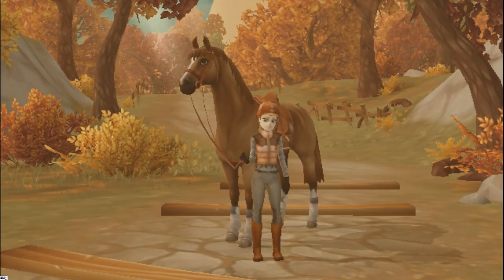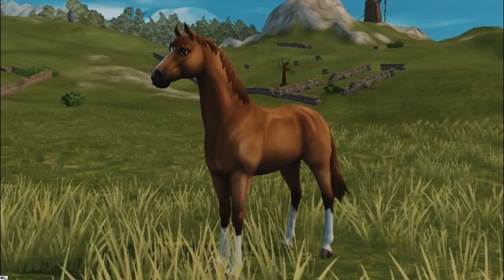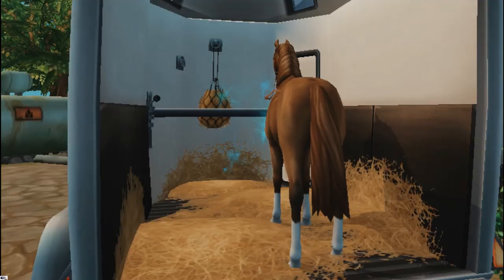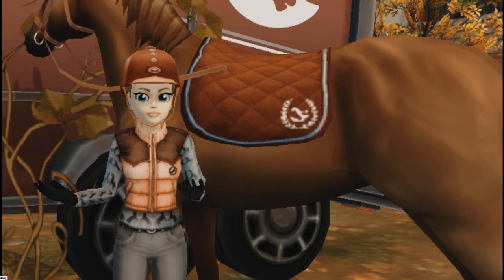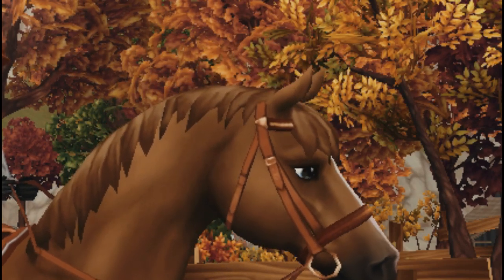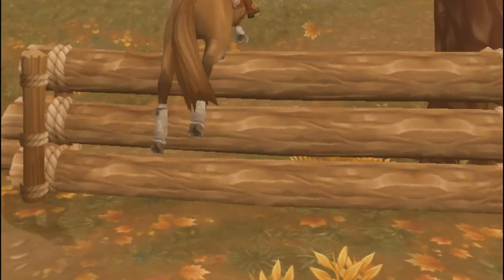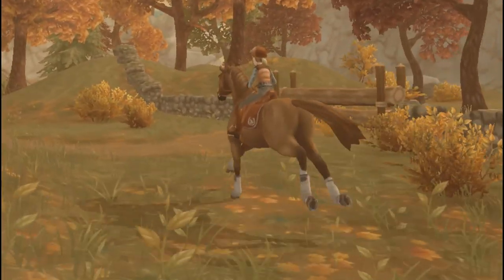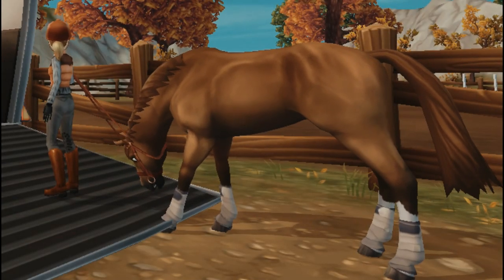Tack Up and Ride With Me: Cross Country w/ Chester || Star Stable Online RRP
Hey Everyone! I'm Adelaide Winterstep, and I play in an enormous Realistic Roleplay. I am the owner of Silverglade Equestrian, a riding instructor, and horse trainer/breeder. Follow my journeys on Star Stable online as I progress through my riding to become the best of the best.

❀Info❀

 In Game Name: Adelaide Winterstep
➳➳ Server: Undisclosed
➳ Level: 20
➳ Recorder: Bandicam
➳Editor: Filmora
➳ Mic: Blue Yeti
➳ Profile Pic: @beatrice_eventing
Personal Insta: Adelaide_Eventing
Stable Insta: Silverglade_Equestrian

Want to find out more about Realistic Roleplay? Watch my videos and read the comments, check out my platforms and more, realistic roleplay is an exciting world to explore, and I hope you like it as much as I do! :D